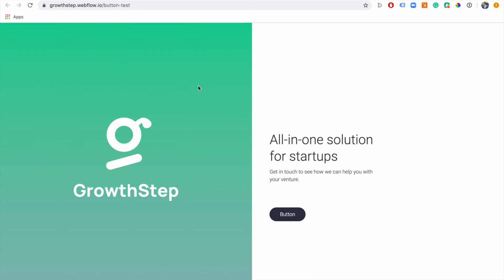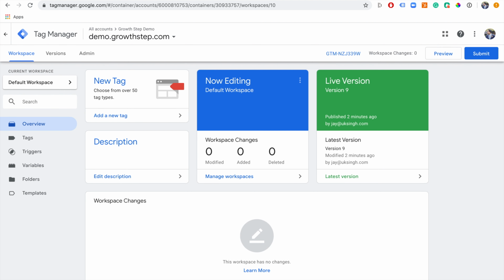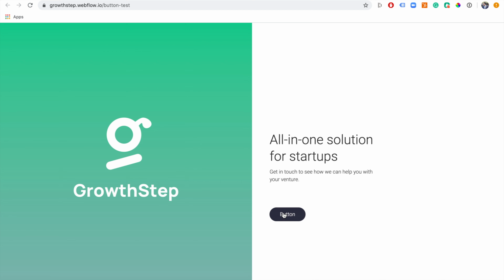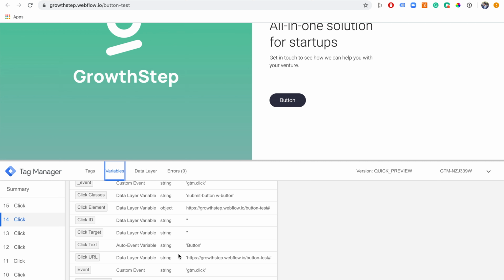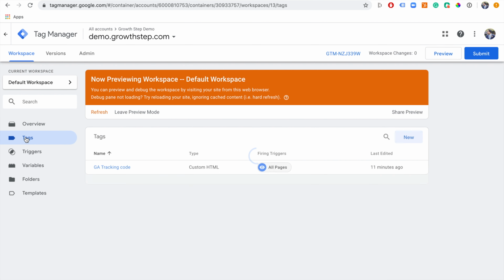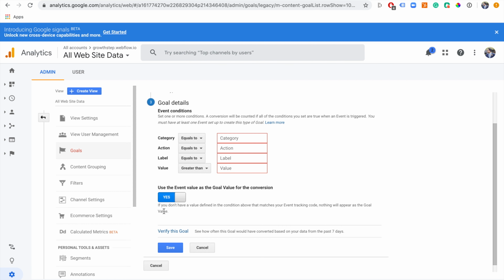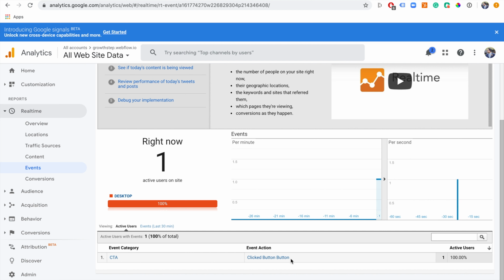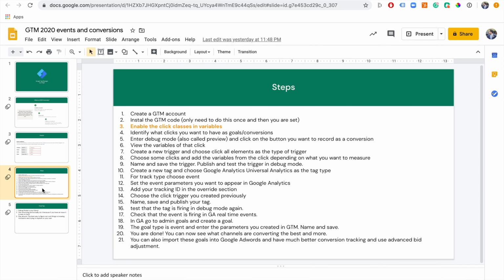Tracking Button Clicks With Google Tag Manager & Sending Events/Conversions to Google Ads + GA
In this video, we look at how you can use Google Tag Manager to track website button clicks and record them as custom events and conversions in Google Analytics and Google Tag Manager.